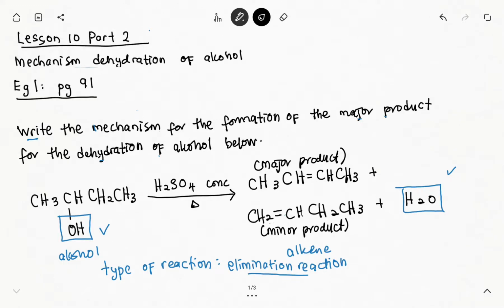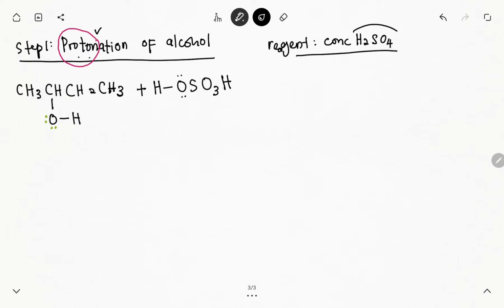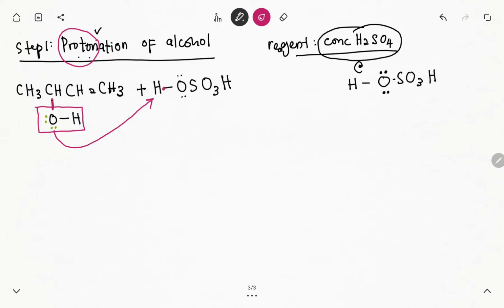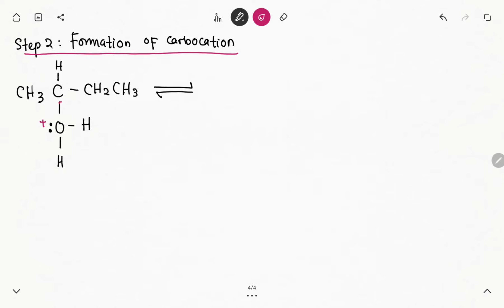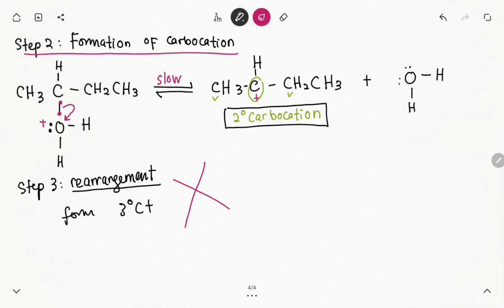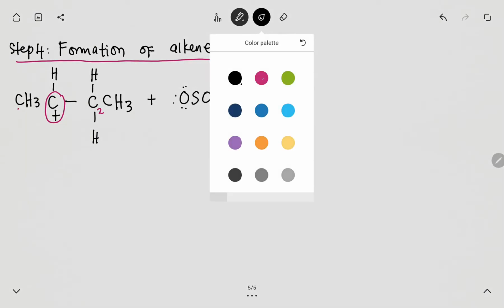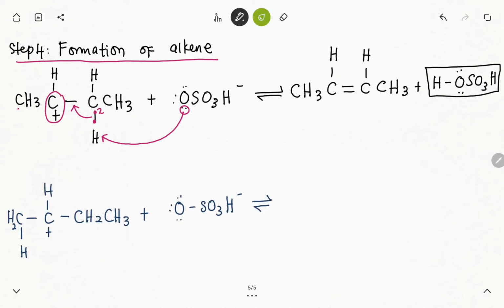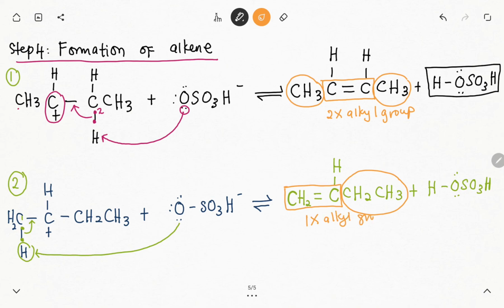Mechanism dehydration of alcohol PART 2A